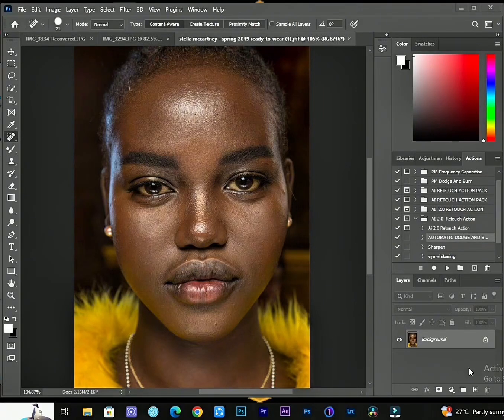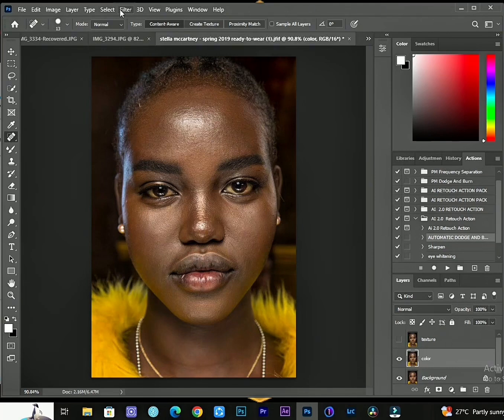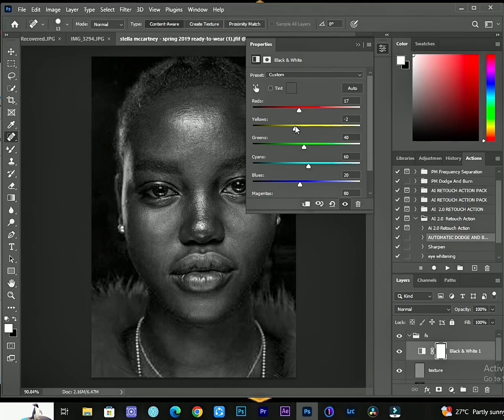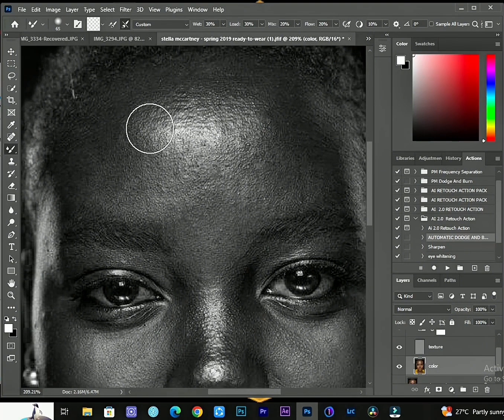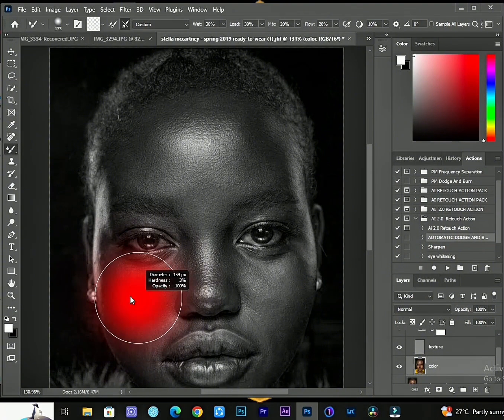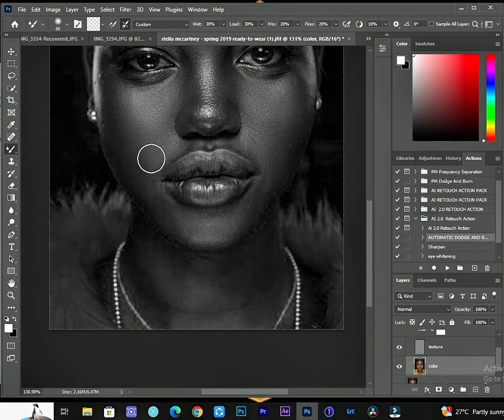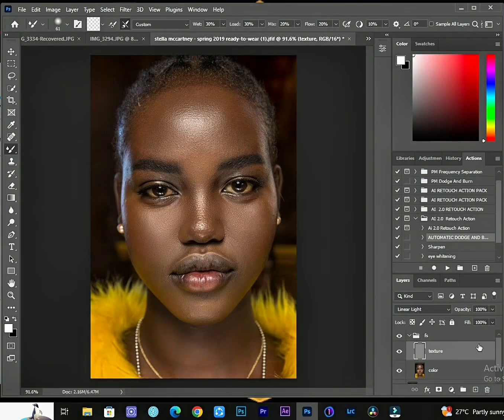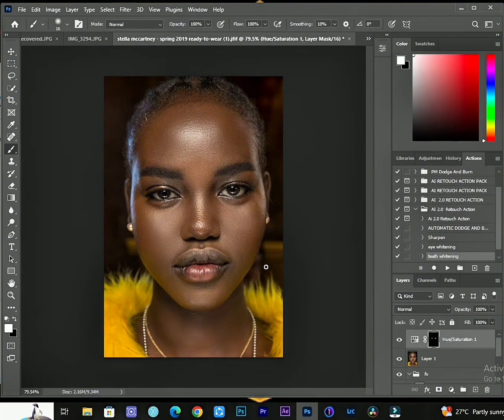How to retouch like a pro with a master techniques in photoshop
Learn the techniques of how to retouch like a pro, you can rewatch the video if you are not getting the techniques efficiently
It’s the way of allowing your images look flawless follow the settings although and try it on your images you would get same results

If you need ai retouch tools bring out same result in just a minute you can download the ai tools

If you want to join my telegram channel for more creative classes